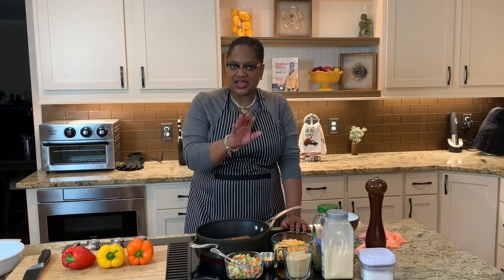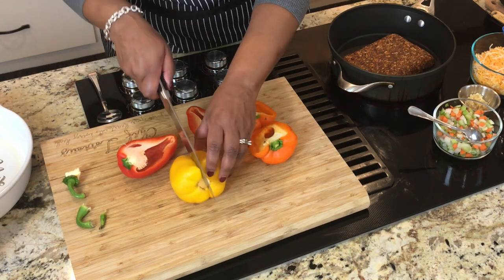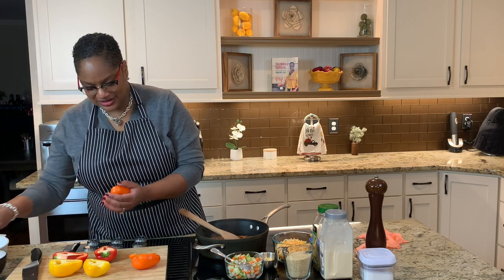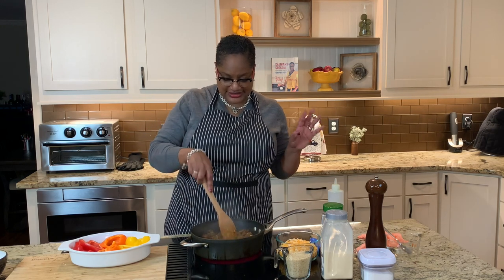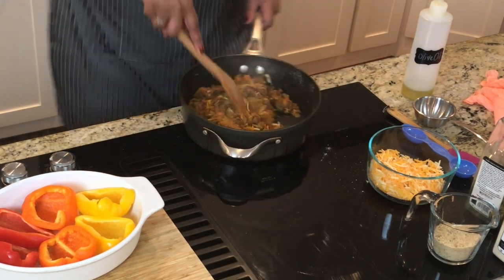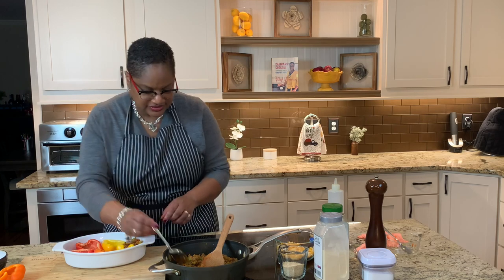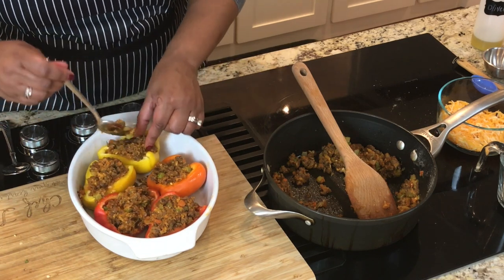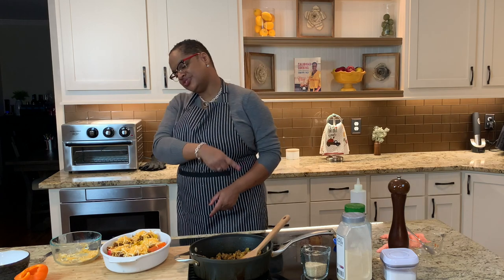Chorizo Stuffed Bell Peppers | Chef Lorious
Chorizo, Cheese, Bell Peppers, all the goodies combined into this delicious recipe!